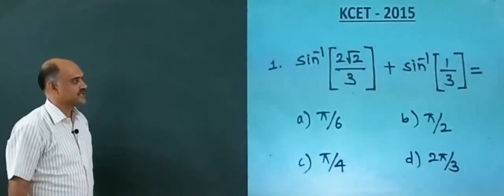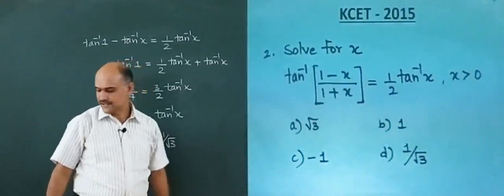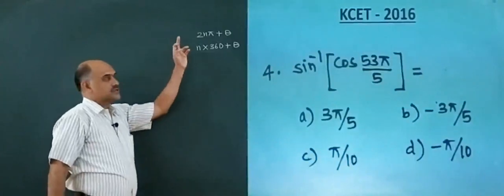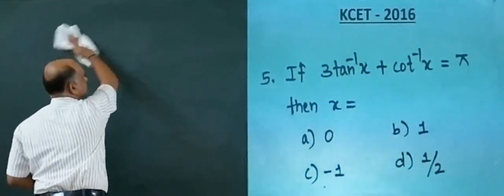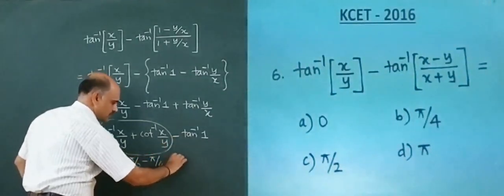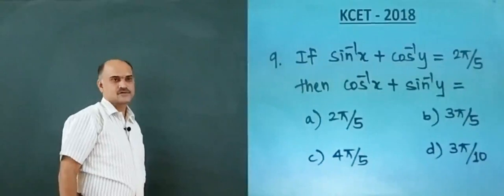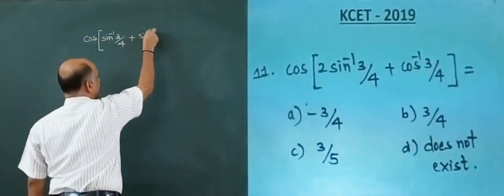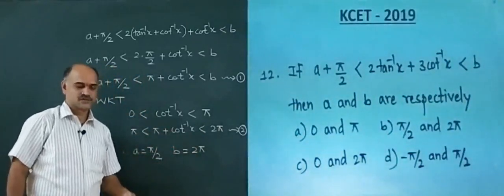MATHEMATICS (PUC II): Inverse Trigonometric Functions (Problems from CET)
Prashant. R. Kondebettu.

Topics Covered: Problems from previous KCET question papers